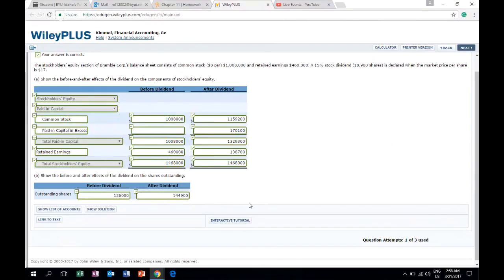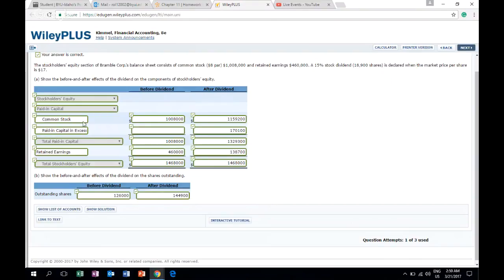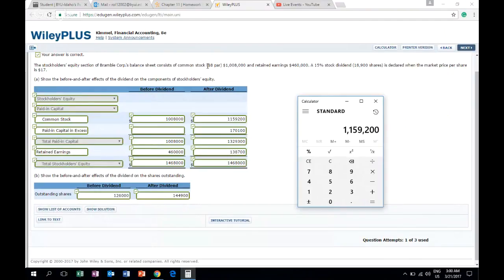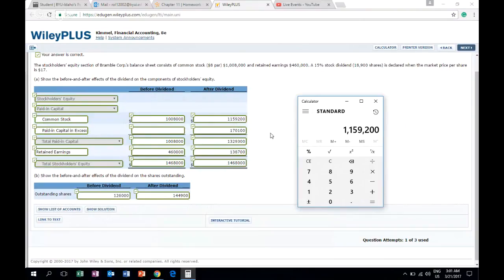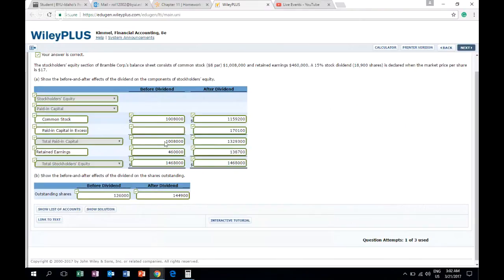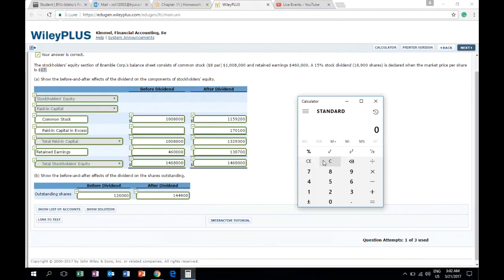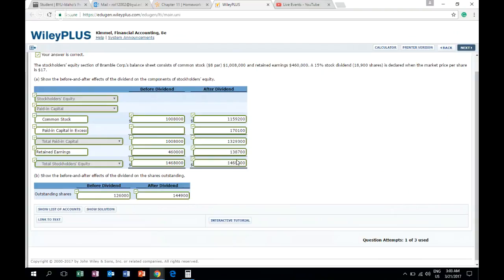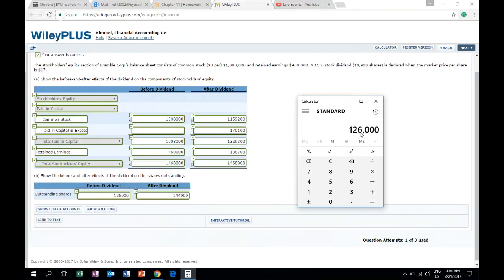Lesson 12, Chapter 11, Question 11-6